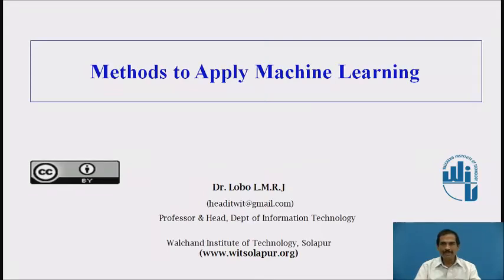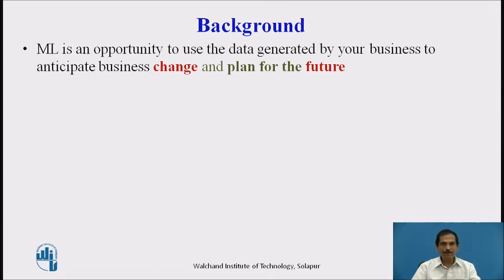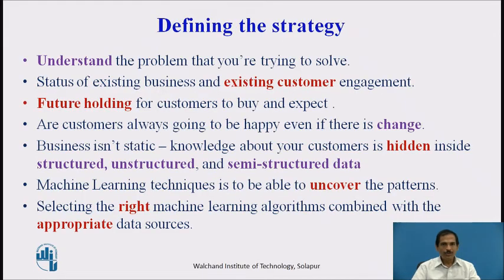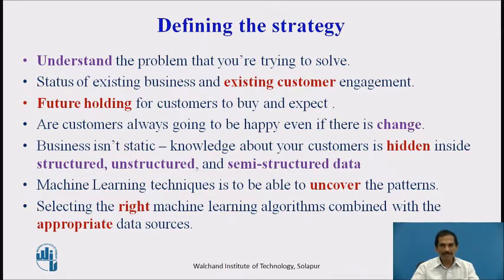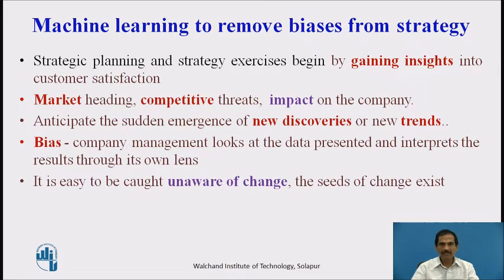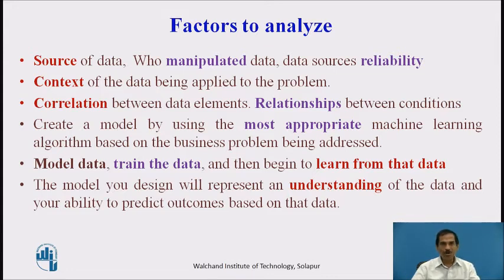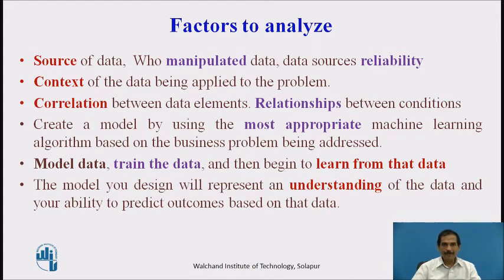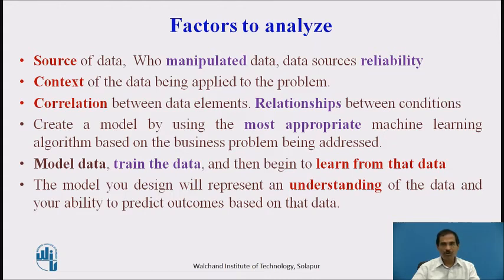Methods to Apply Machine Learning